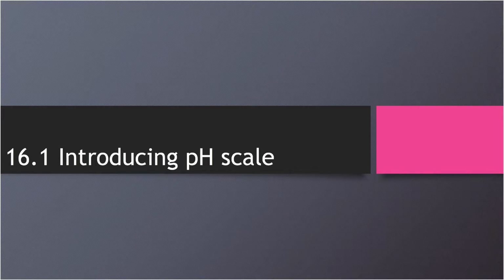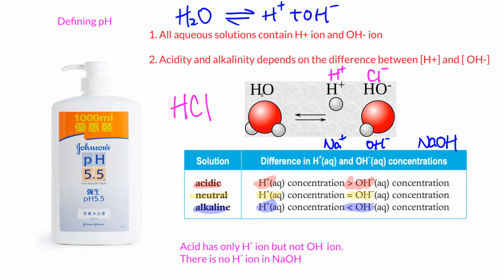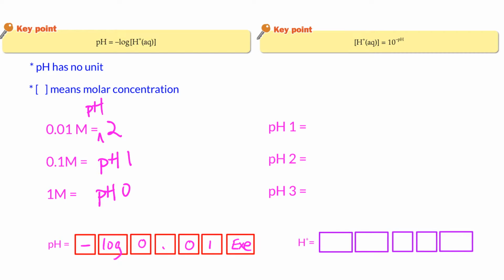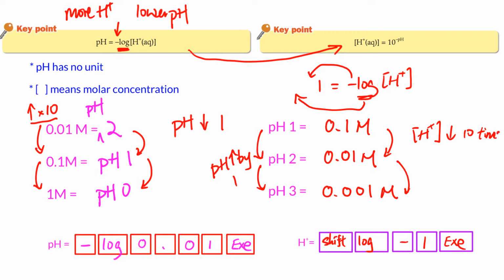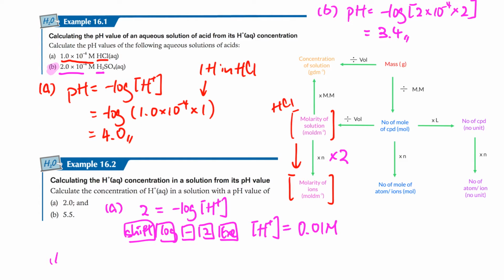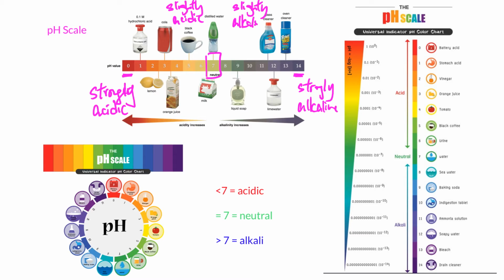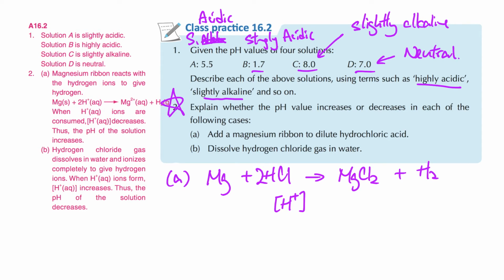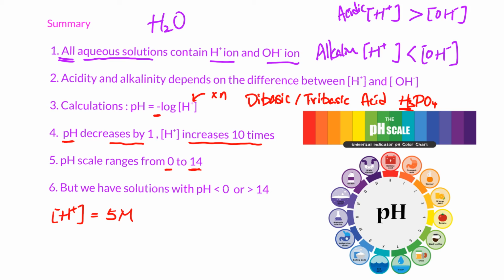16.1 Introducing pH scale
A. General concept
All aqueous solutions contain H2O, therefore, they contains H+ and OH-

Acidity and alkalinity depends on the difference between [H+] and [OH-]

If [H+] larger than [OH-] : Acidic
[H+] = [OH-] : Neutral
[H+]smaller than [OH-] : Alkaline

B. Calculating pH value

pH has no unit!
[    ] means molar concentration, with the unit M

When pH decreases by 1 (more acidic), [H+] increases 10 times ~!!! Because of log ~!

**Pay attention to calculating pH of polybasic acid :
e.g.
2M H3PO4  : pH = -log [2 x 3 ] due to each molecule produces 3 H+ ion. ~!!

C. pH Scale
Range from 0 to 14. But we have solution smaller than 0 or larger than 14.

 Recognize the pH value of some daily commodity.
e.g.
Alkaline: Window clearner, drain clearner, soap, baking soda
Acidic: orange juice, coke, stomach juice, car battery